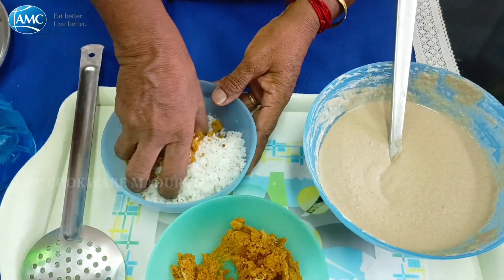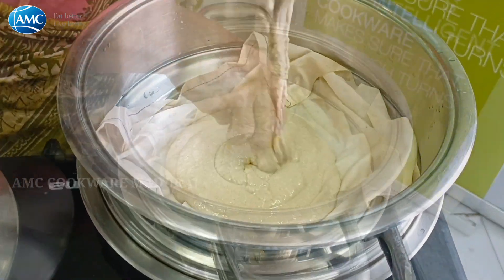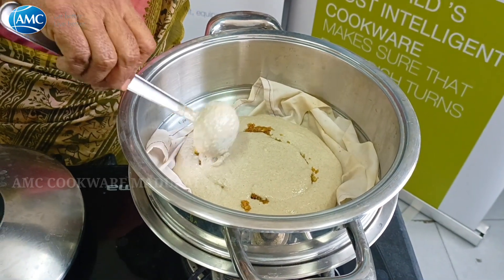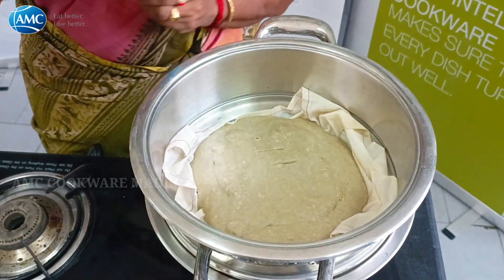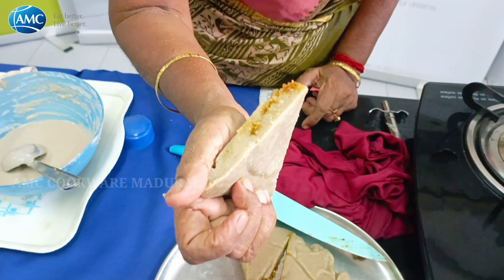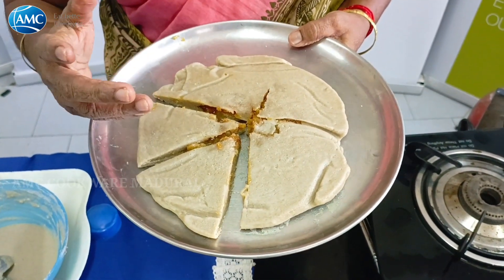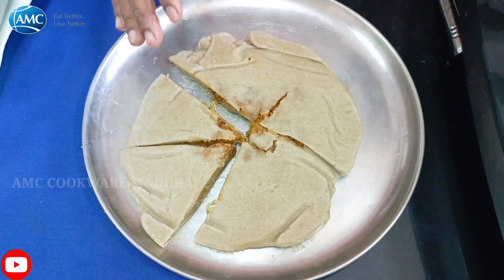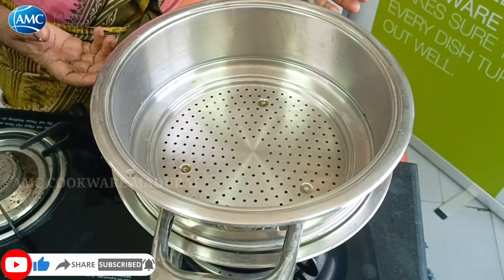Karaikudi Special Stuffed Pearlmillet Idly | Healthy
Address:
No:6A 1st and 2nd Floor,
SASI'S Place, Good Shed Street,
Madurai - 625001

🎊"Eat Better, Live Better"🎊